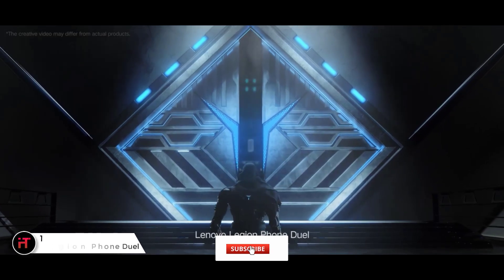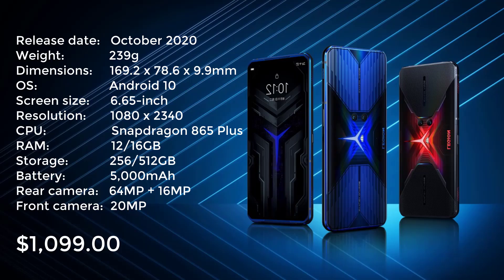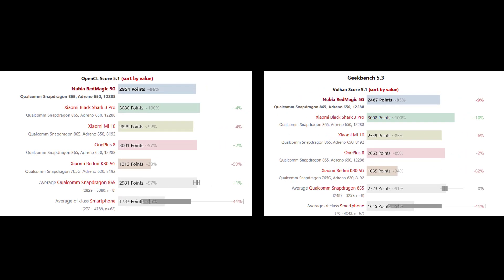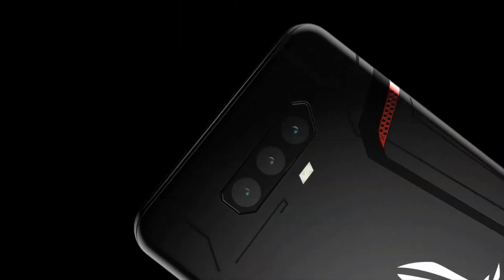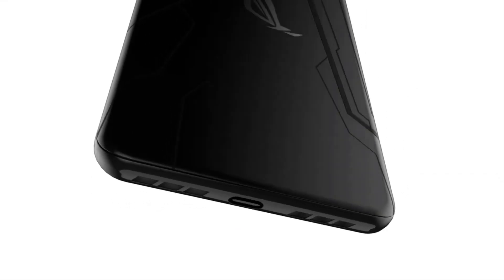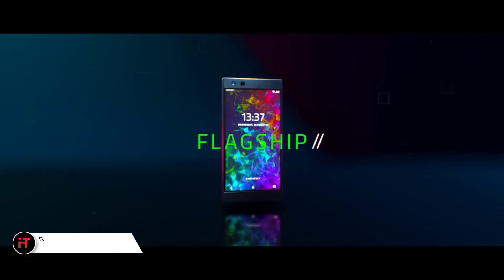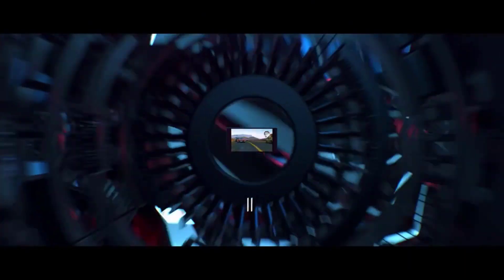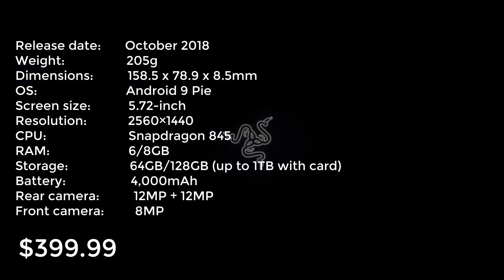TOP 5 BEST GAMING PHONES 2021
ASUS ROG ZEPHYRUS G14
RAZER BLADE 15
ASUS TUF A15
HP OMEN 15
ACER NITRO 5

00:01 Lenovo Legion Phone Duel
00:50 Nubia Red Magic 5G
01:48 Asus ROG Phone 3
03:03 Black Shark 3
03:42 Razer Phone 2